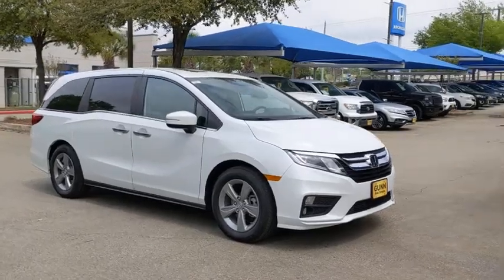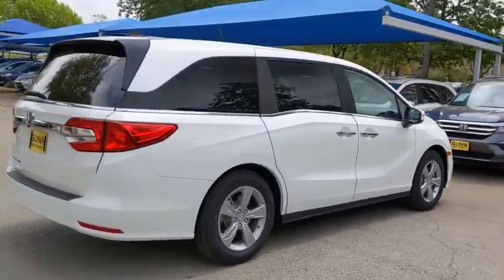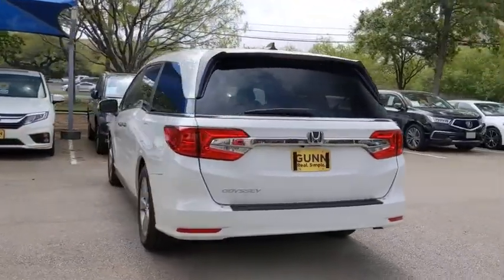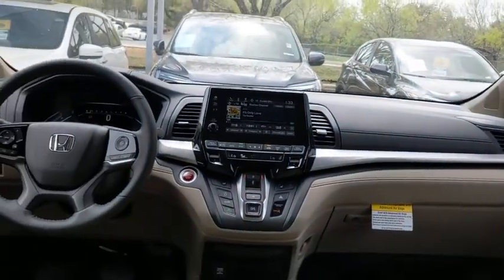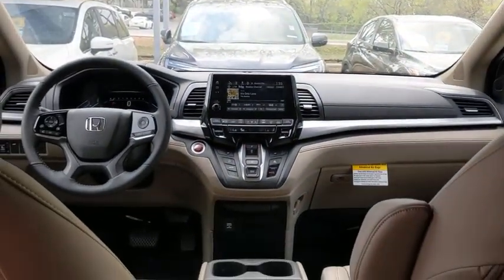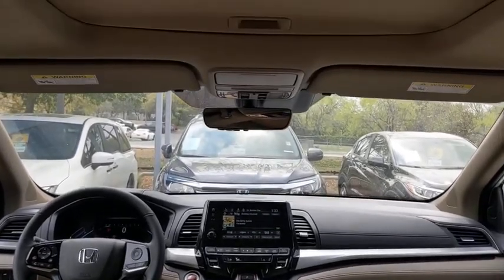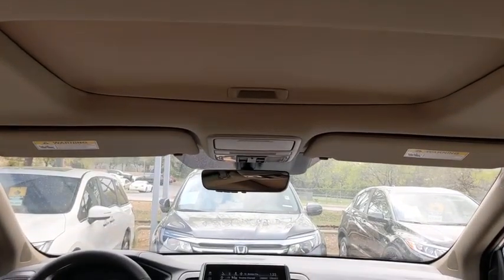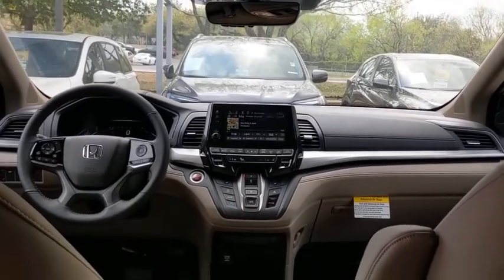2020 Honda Odyssey San Antonio, Austin, Houston, Boerne, Dallas, TX H200690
Platinum White Pearl New 2020 Honda Odyssey available in San Antonio, Texas at Gunn Honda. Servicing the Austin, Houston, Boerne, Dallas area.

Gunn Honda
14610 IH-10 W